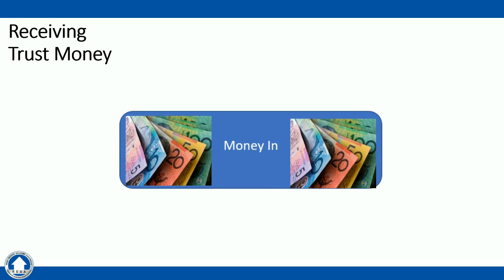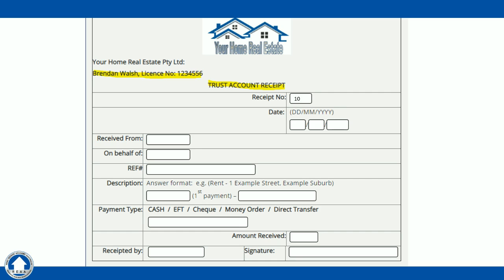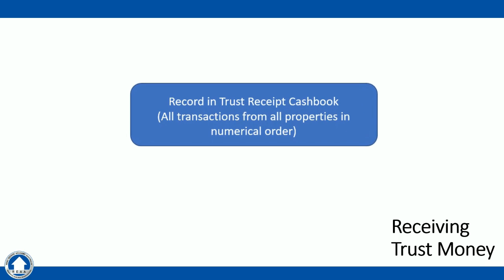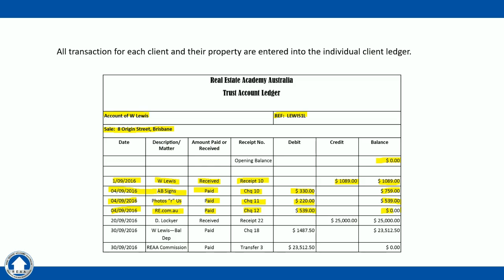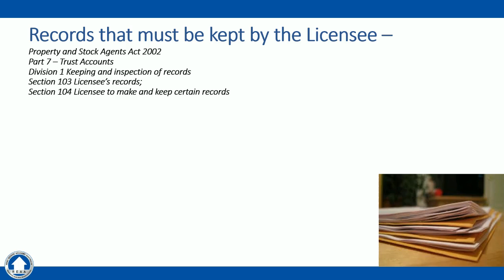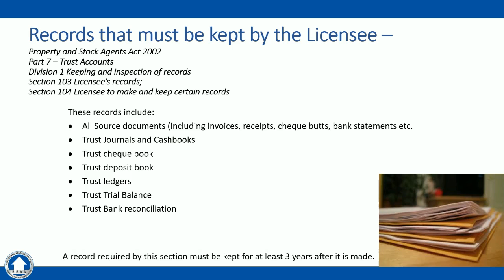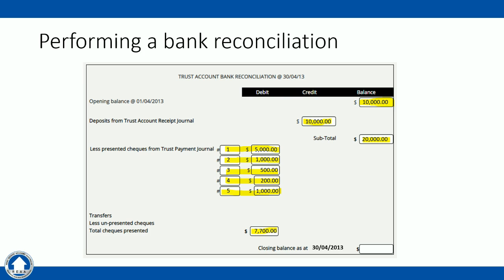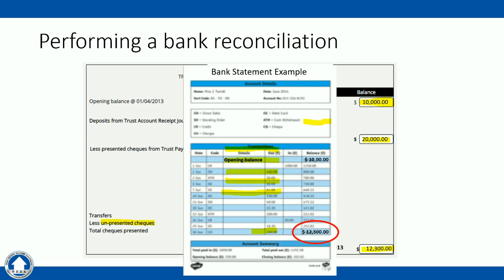Trust Accounting Process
This video covers the process involved in receiving money in and out of the real agency's trust account.